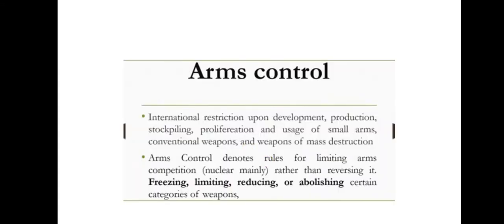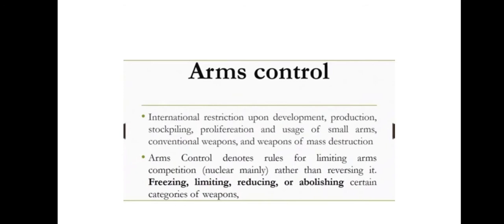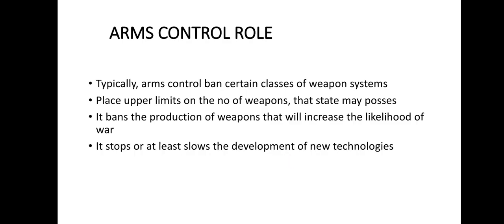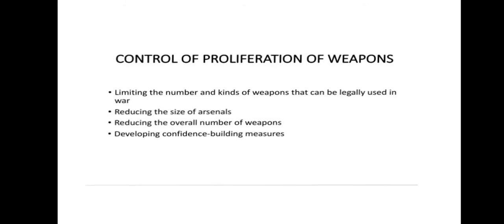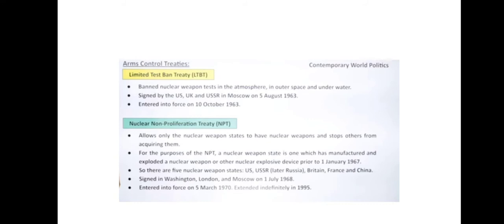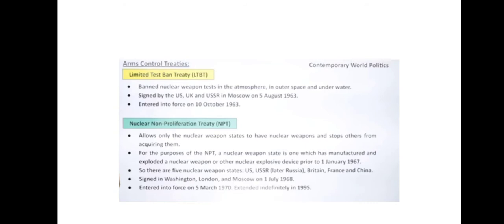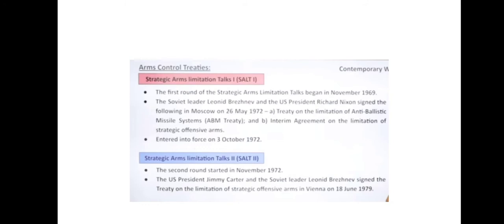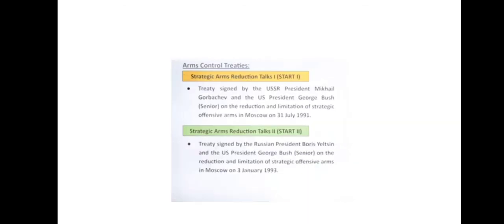Arms Control, International Relations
Arms Control Definition
Role of Arms Control
Purpose of Arms Control
Treaties signed for arms Control
LTBT
NPT
SALT 1, 2
START 1.2